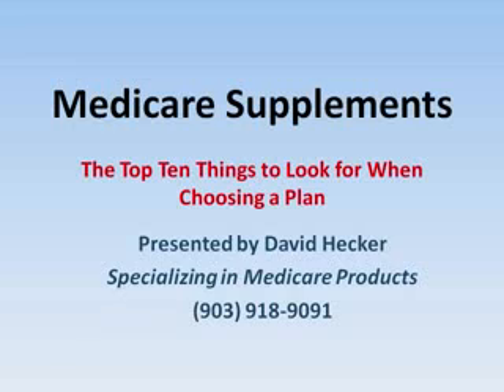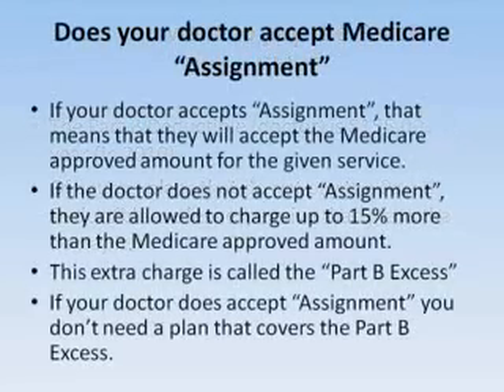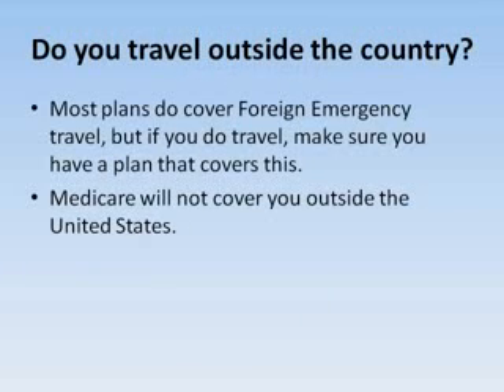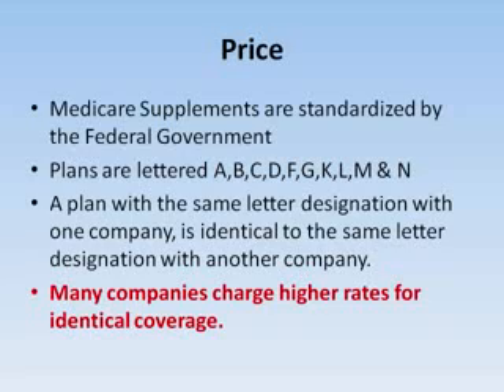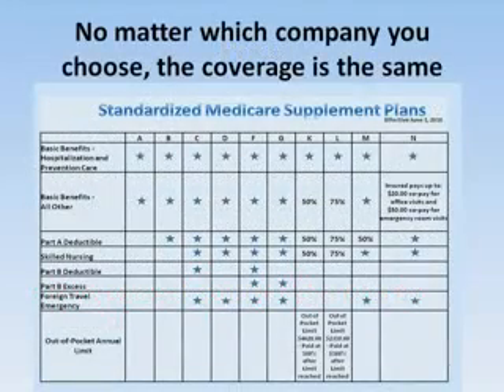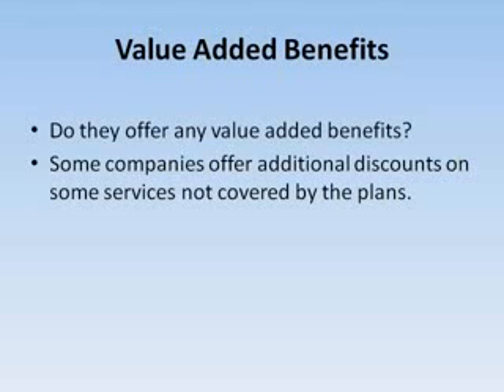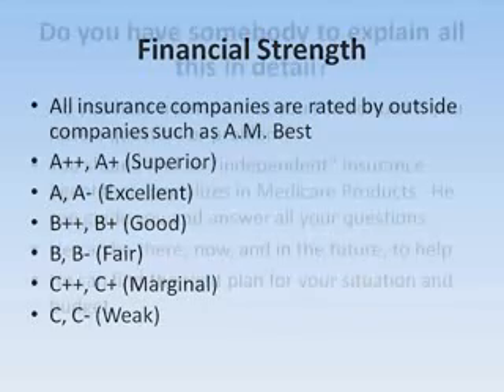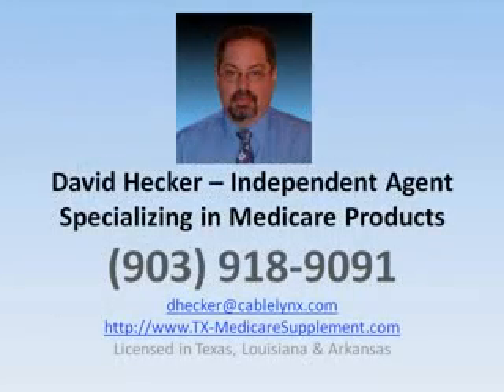Texas Medicare Supplements 2010 How to Choose a Plan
Uploaded by medicarespecialist on Mar 9, 2010
Learn how to choose a 2010 Medicare Supplement

Dallas L Alford IV, CPA is a licensed Certified Public Accountant in the state of North Carolina and owner of Atlantic Financial Consulting, a consulting firm that provides comprehensive medical billing services, practice management consulting, coding audits, Medicare compliance, Medicare RAC support and other general medical practice consulting services.
To learn more about Atlantic Financial Consulting you may visit their website at
or contact Dallas L Alford IV, CPA directly at 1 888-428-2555, Ext. 200.